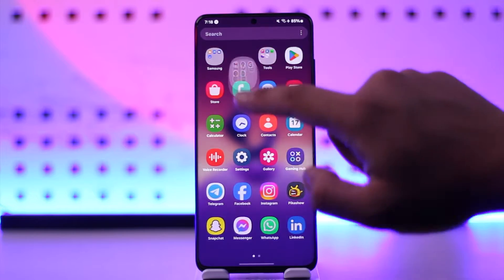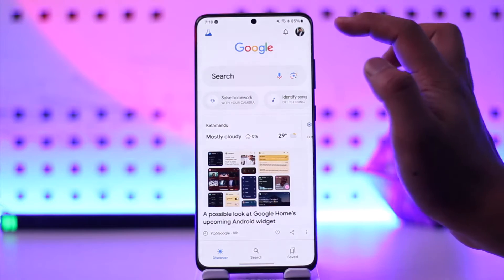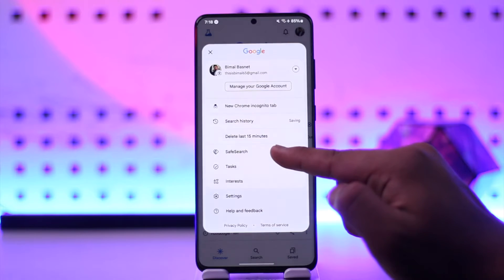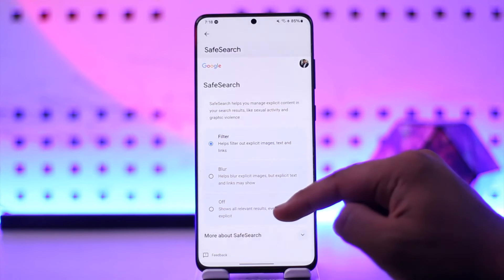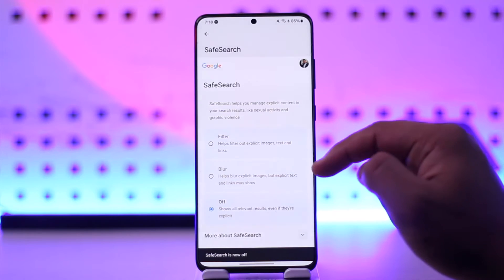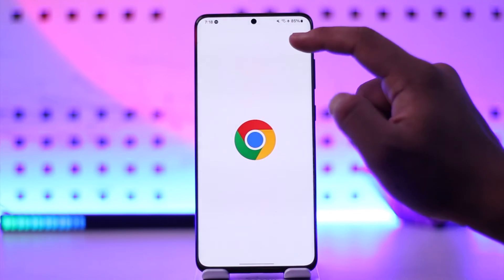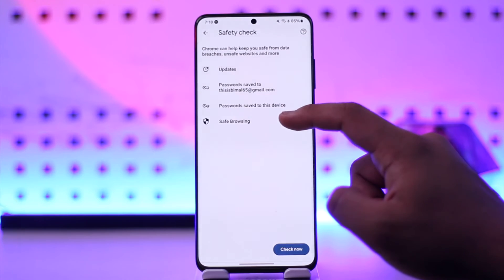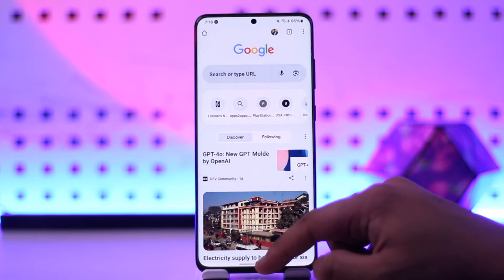How To Turn Off Safe Search Mode On Google !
In this video, I will show you how to turn off safe search mode on Google.

~ Chapters:
0:00 Introduction
0:12 Turn Off Safe Search Mode On Google
0:53 Conclusion